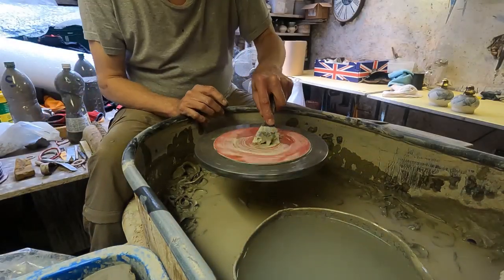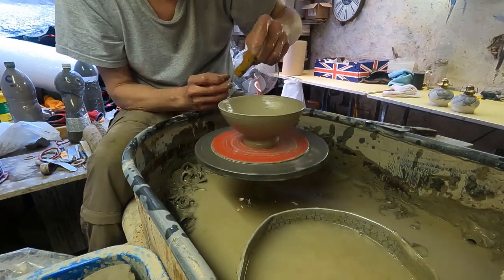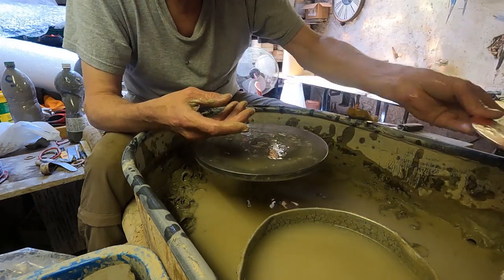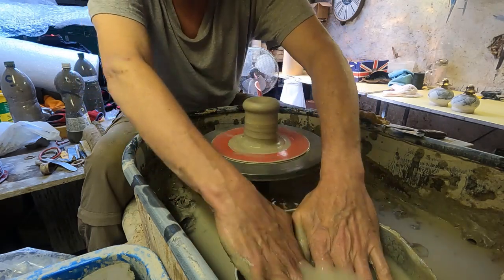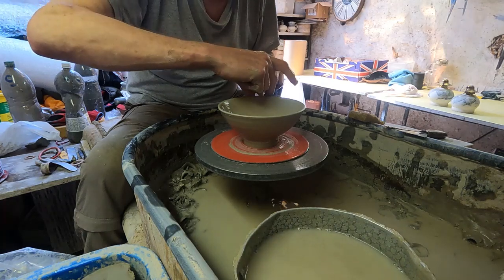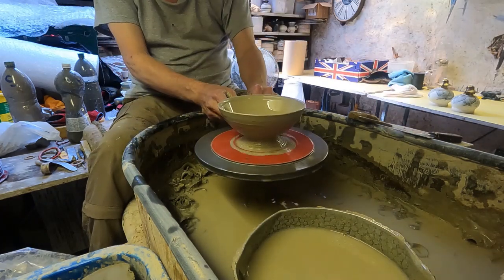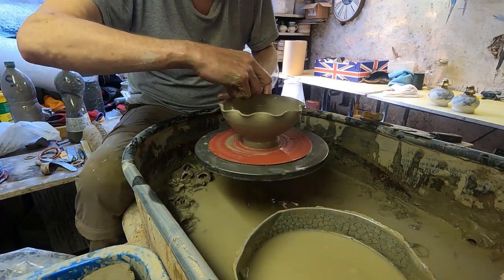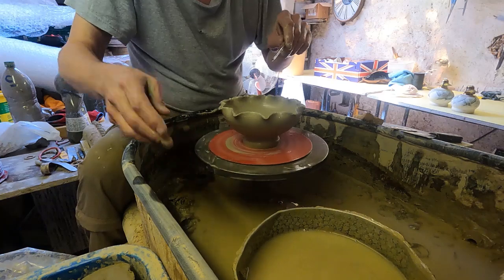How to Make some Stoneware Pottery Bowls.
Making some different stoneware pottery bowls on the wheel.

Hi,
We are Ingleton Pottery from the Yorkshire Dales in England.
We try to produce demonstration pottery videos of all the products we make.
Hopefully you will find them interesting and helpful in some way.